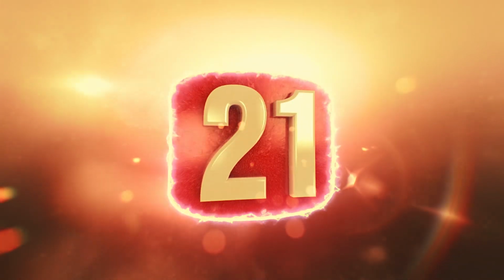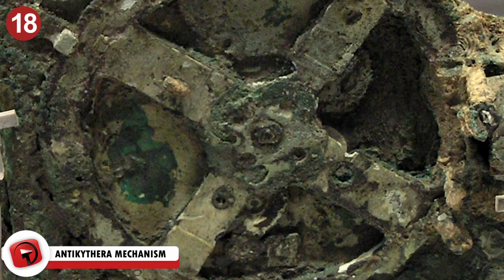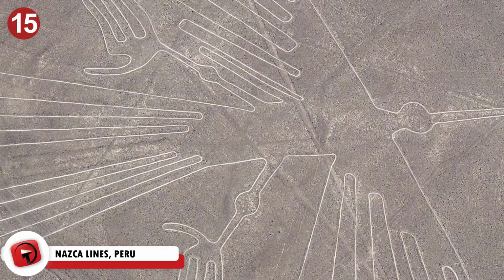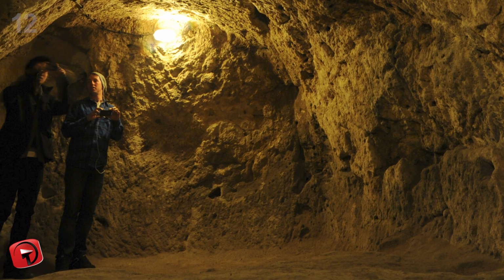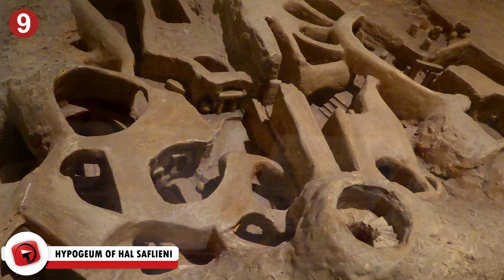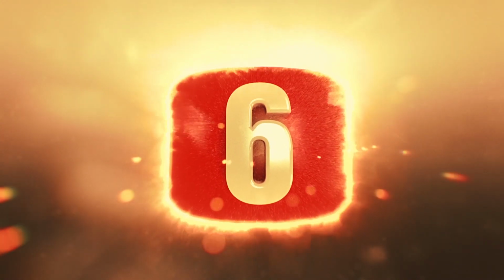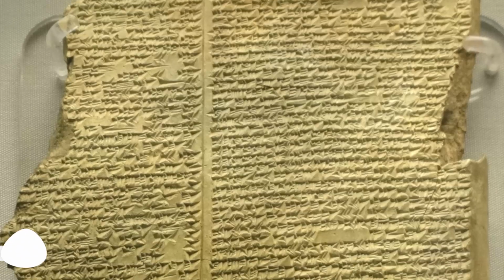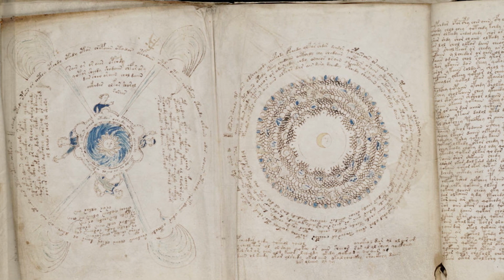Most MYSTERIOUS Archaeological Finds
You’d think with how rapidly our technology is advancing, that by now we would have been able to figure out what some of these mysterious archaeological finds were intended for, what function they served, who used them and why! However, those answers remain up in the air… so, if you can shed some light on the following, we welcome your input in the comments below!

8 - The Devil’s Bible, Stockholm
It’s also called the Codex Gigas, and it’s the largest medieval manuscript ever found. It’s so big, that two people need to carry it! It contains the old and the new testament, plus words by Josephus and The Chronicle of Bohemia by Cosmas. It’s still not clear who created the book, but some say it was a monk that was living in today’s Czech Republic, and who wrote it while living a life of seclusion. The Swedes looted Prague during the final stages of the “Thirty Years War,” in 1648 and brought the book back to Sweden. It’s now sitting in the National Library of Sweden in Stockholm, and it’s open for you to view.

7 - Panga ya Saidi, Kenya
This incredible find has brought researchers straight back to the Middle Stone Age, as so many incredible artefacts have been found in the area. The cave is believed to have been home to hundreds of people and what makes the site remarkable is that it's enjoyed a climate more suitable for a tropical rainforest than a spot in the midst of Africa prone to droughts. What is still unknown is what drove the people away from living in what appears to be an idyllic location.

6 - Gateway of the Sun, Bolivia
Cut from a single stone, this structure has its origins from 14,000 BC! Carvings depict the sun god and locals believe that creation began at this exact point, but the exact purpose of the site is open for debate.

5 - The Govan Stones, Scotland
These monuments have somehow survived Medieval Britain and are now displayed at the Govan Old Parish Church in Glasgow, Scotland. They are part of 31 sarcophagi built around AD 870. They were built to honour the Strathclyde rulers and there were originally 46 of them. By the time they were recognized as having some form of archaeological importance, only 31 stones were brought into the church. The remaining stones were demolished along with the nearby Harland and Wolff shipyard, thought to be debris. In 2019, a 14-year-old volunteer discovered 3 of the stones buried in the churchyard.

4 - Harappa and Mohenjodoro, Pakistan
This historical site was discovered by Charles Masson in the late 1820s. Another 30-years passed before railway engineers found more bricks and ruins, but they continued to clear the site to make way for railroads. In the 1920s, a dig of the site was commissioned, and the long-forgotten Indus civilization was unearthed. It was originally believed the civilisation was 5,500-years old, but it’s been confirmed they date back 8,000-years! Evidence has revealed that the Indus people loved games and toys and a game, very similar to our chess of today, was found on-site and it’s believed they may have been the original inventors of dice.

3 - The Library of Ashurbanipal, Iraq
It may be a while before we have all the answers, but during the 1850s, many clay tablets were found with text from the 7th century etched into them. The tablets belonged to the Ashurbanipal, who ruled Assyria from 668 BC to 630 BC. The works included historical texts, legal documents, medical records and literary works. It’s considered the oldest surviving library in the world. The texts have been studied for many years already, and many of the mysteries are unfolding daily.

2 – Step Pyramid, Egypt
We all know about the Great Pyramid of Giza, but have you heard of the step pyramid of Edfu? This ancient structure is older than the pyramid at Giza and is estimated to be 4,600-years old! These chambers differ from the ones at Giza as they don’t have internal chambers and were not used for burials. So, what were they used for? That is where the mystery shall remain!

1...